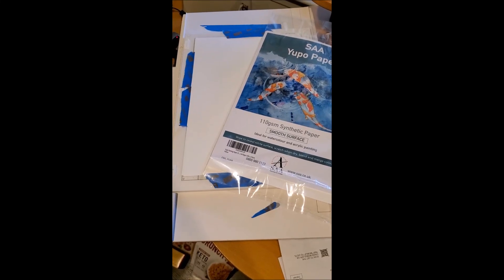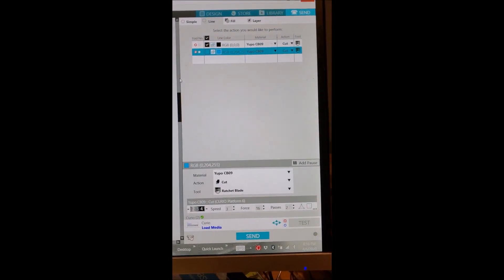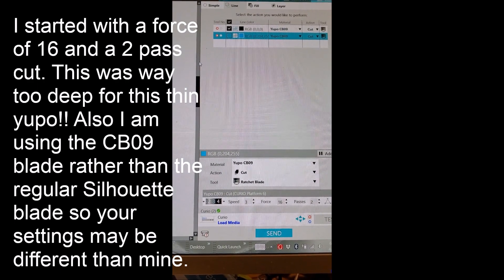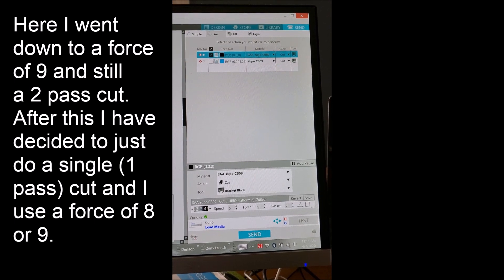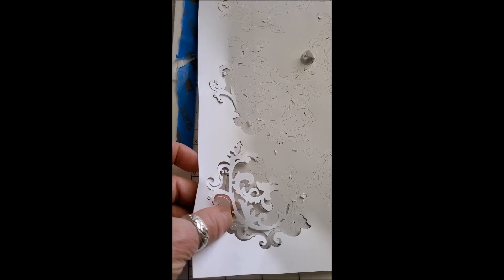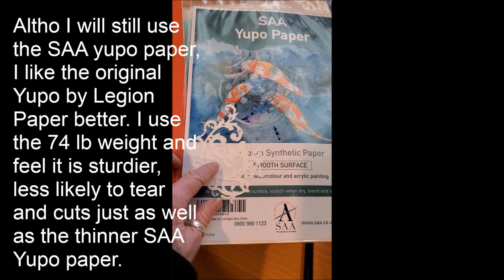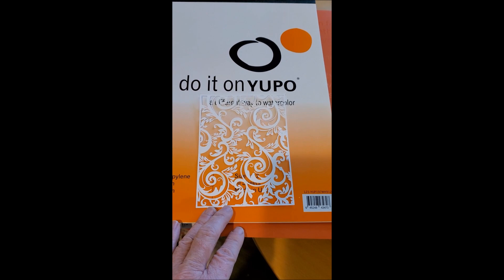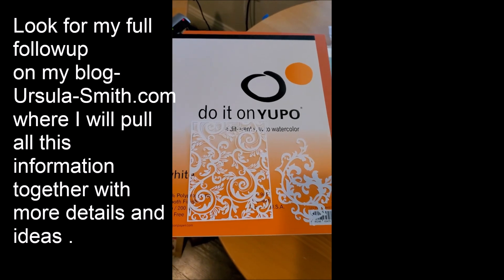Cutting Yupo on Silhouette Curio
My experiment cutting Yupo paper on the Silhouette Curio.